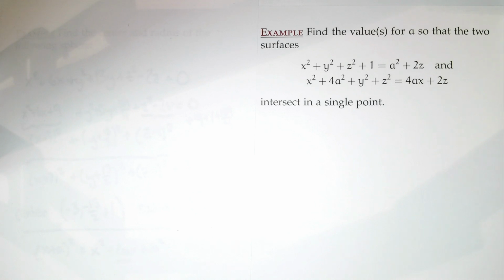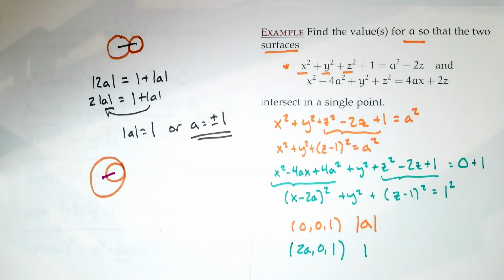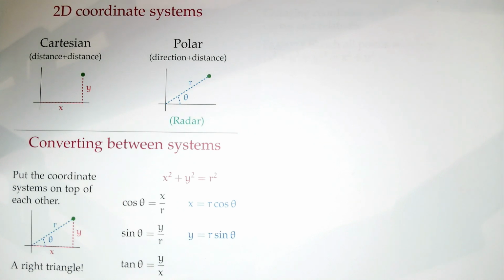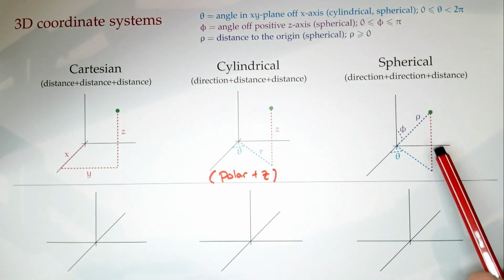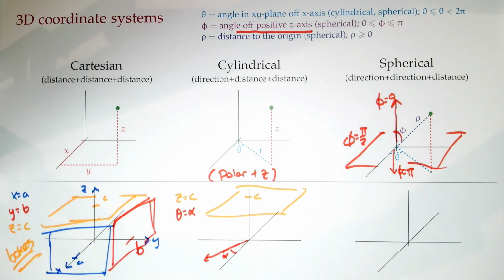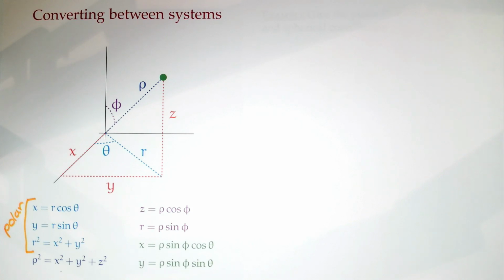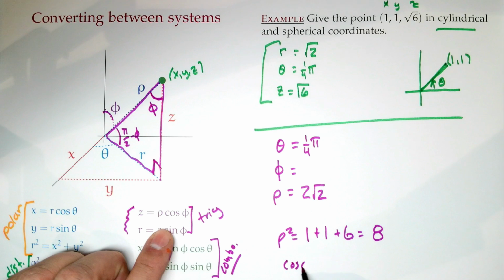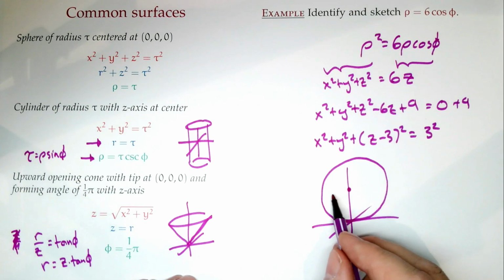Calculus 3, Session 2 -- 3D coordinate systems (cylindrical; spherical)